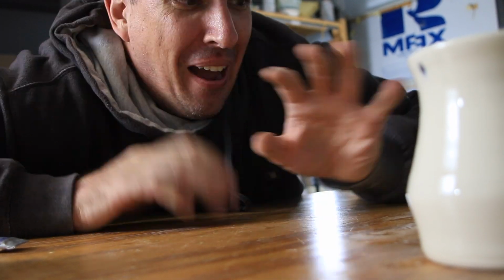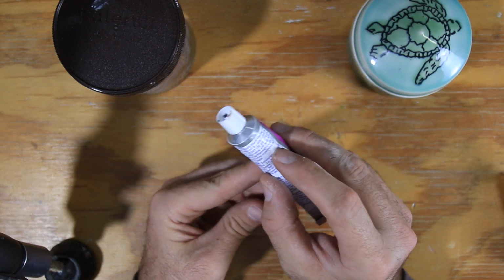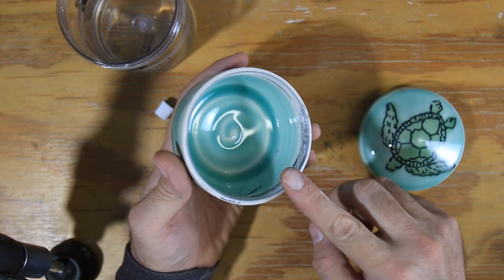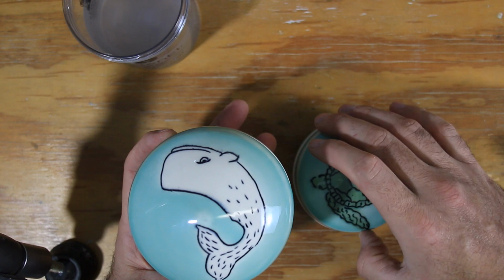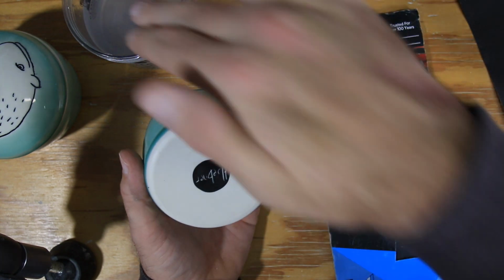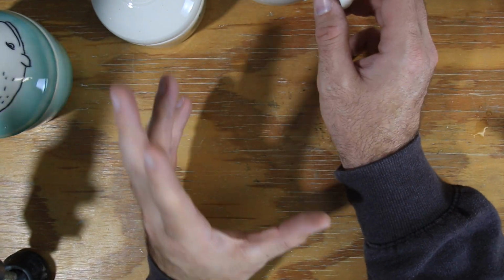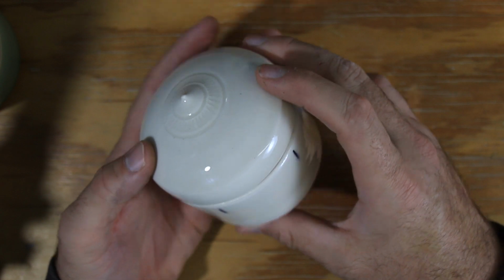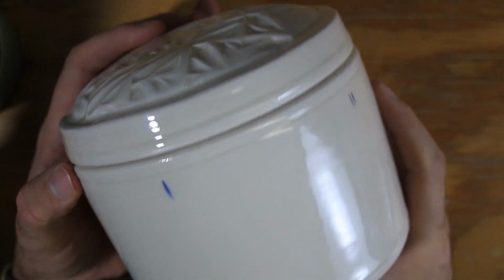How to Get a Buttery Smooth Pottery Lid with Valve Grinding Compound | Kiln Unloading Tips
Achieve a flawless, buttery smooth pottery lid with this simple technique! In this video, I’ll show you how to use valve grinding compound and wet-dry sandpaper to smooth out a lid flange and create a perfect bottom finish. Plus, I’ll share some valuable tips while unloading the kiln. Perfect for potters looking to refine their pottery-making process.

✅ How to Smooth Pottery Lids and Bottoms
✅ Using Valve Grinding Compound for Pottery
✅ Kiln Unloading Tips and Tricks